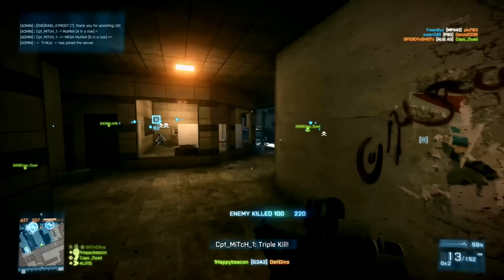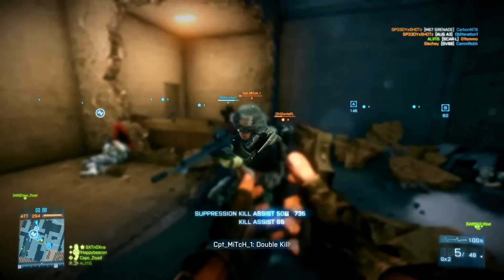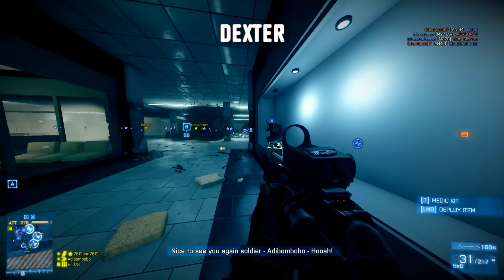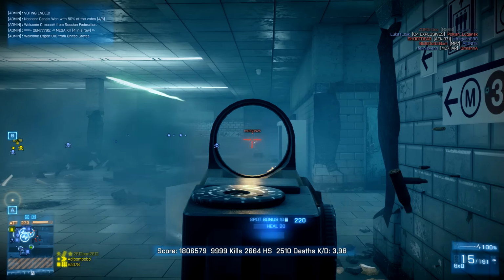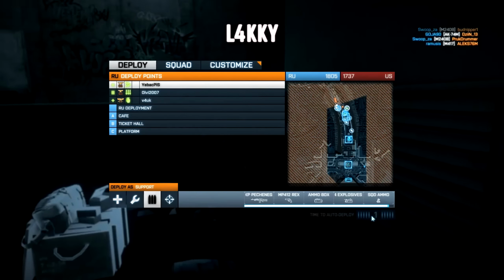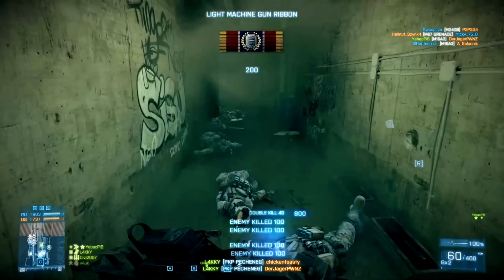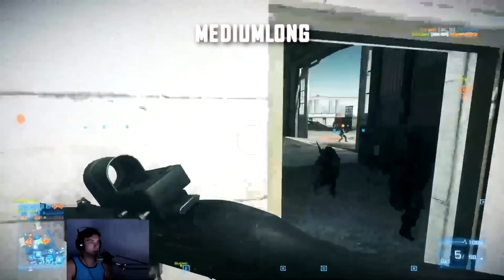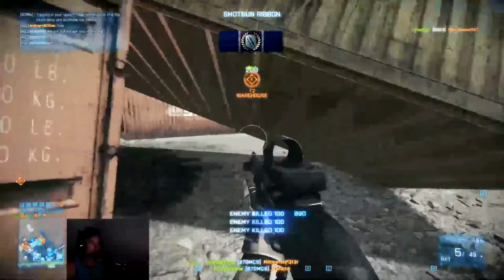BATTLEFIELD 3 RAMBO MOMENTS - Battlefield Top Plays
Ratatattatta and the enemy is gone :)